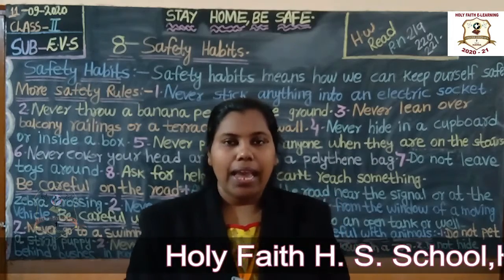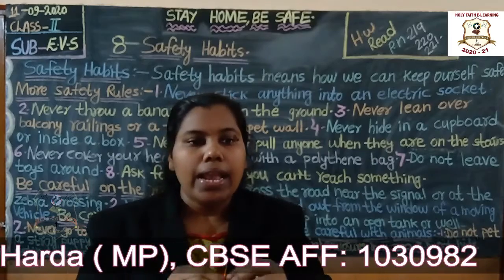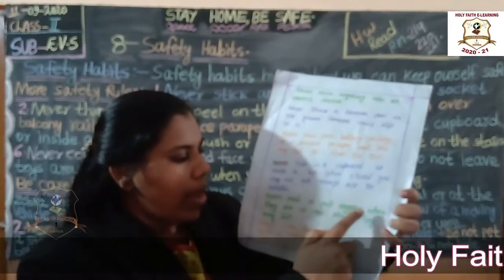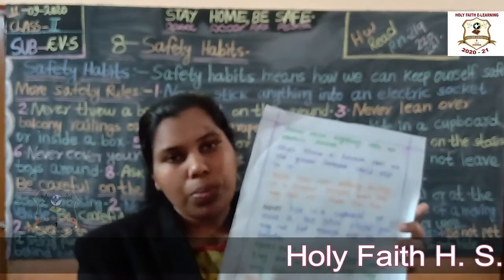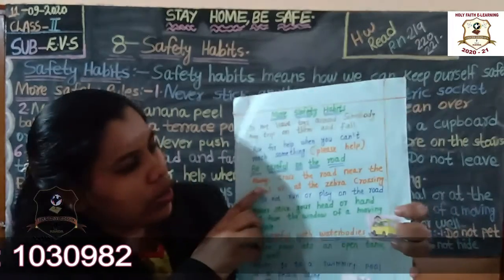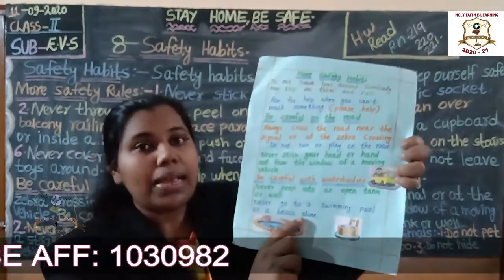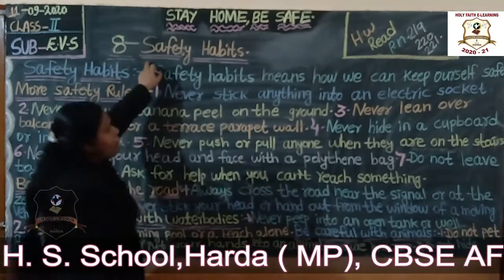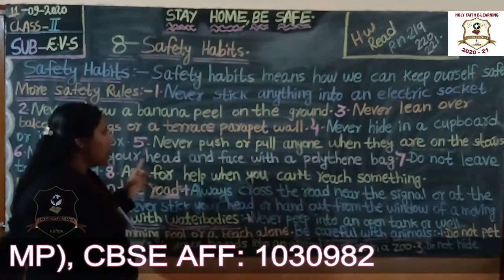CLASS II EVS